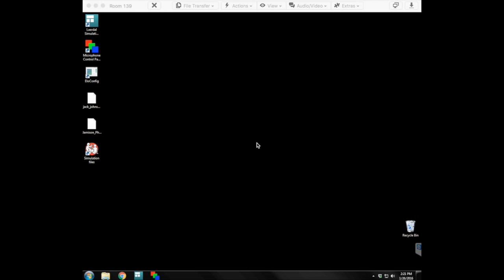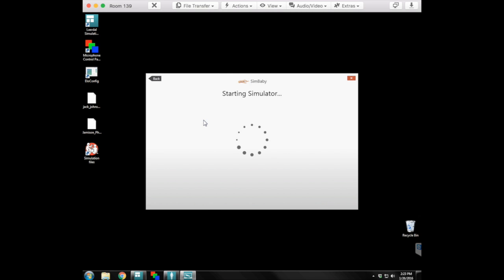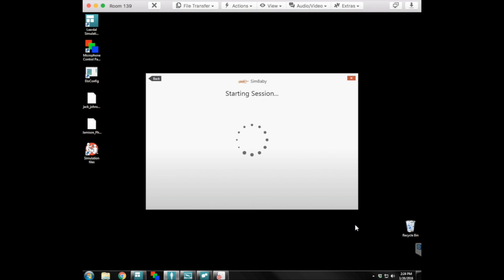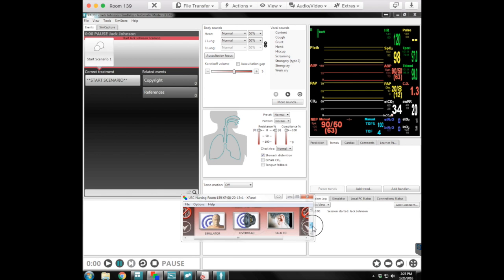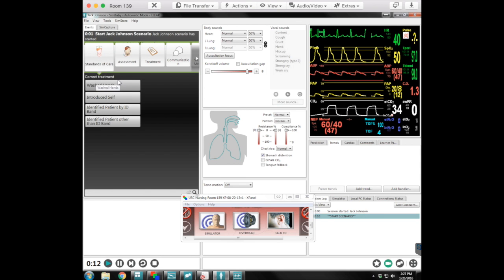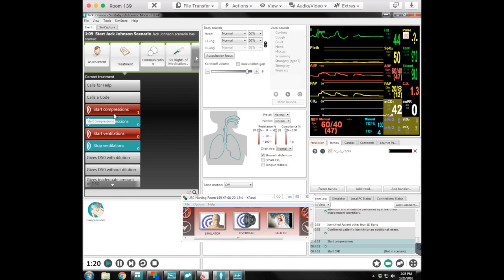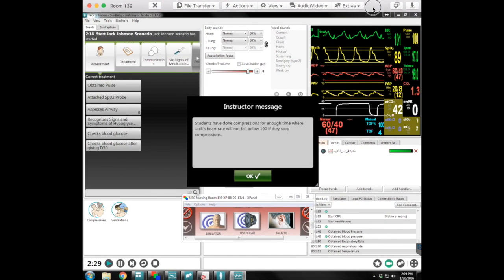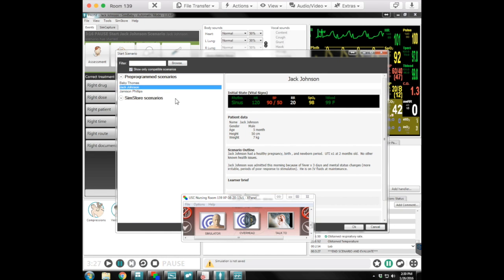SimBaby LLEAP Software Tutorial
This video is a tutorial on operating a SimBaby scenario using Laerdal's LLEAP software.